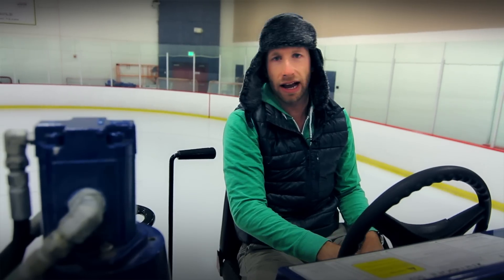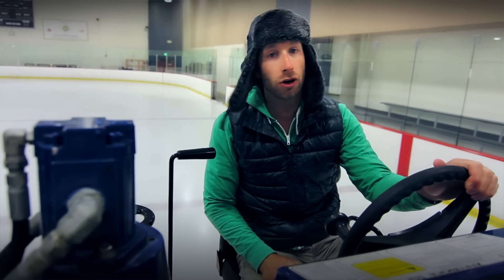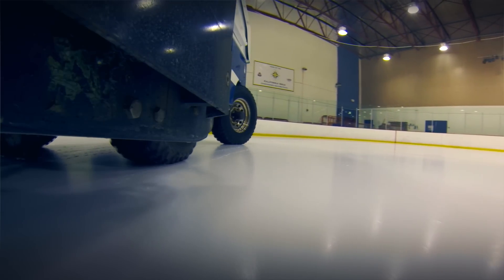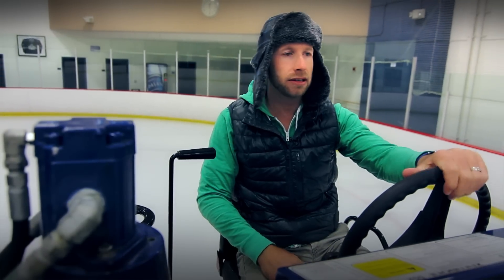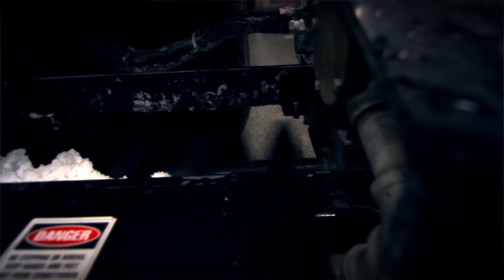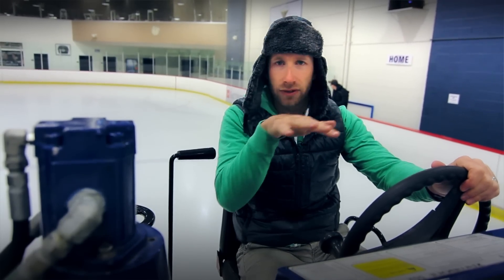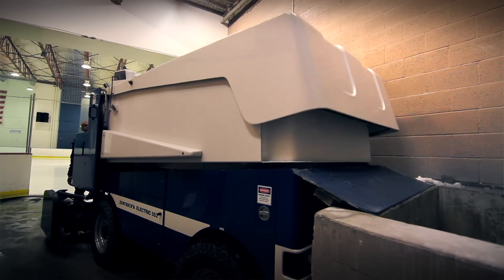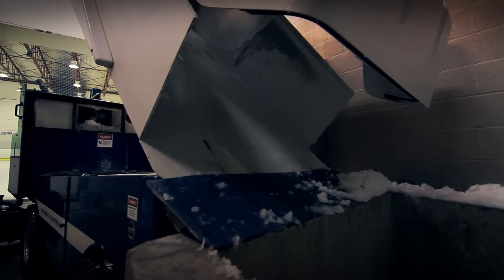Zamboni 552 Electric Ice Resurfacer | Behind The Wheel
The Zamboni 552 boasts a massive 17.5 horsepower electric motor that gets to 60mph...never. The 80 volt lead-acid battery pack and the steel frame contribute to its 9750lbs. At first glance this thing might not seem impressive; but take into consideration it works silently and without emissions, can collect 125 cubic feet of shaved ice while simultaneously carrying more than 250 gallons of water, has studded tires, four wheel drive and a snowflake on the steering wheel and it all becomes clear: this is a purpose-built machine that functions brilliantly. Turn the key, release the parking brake and flip the switch to forward and you realize how smooth and surprisingly agile this five ton machine really is.

Special thanks to Zamboni
Location: East West Ice Palace
PA: Barnabus Prontnicki